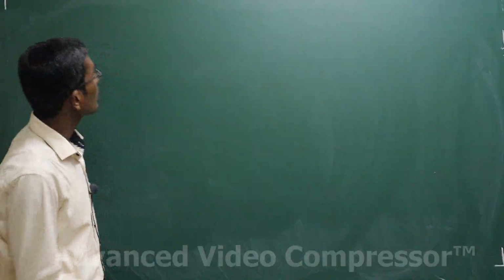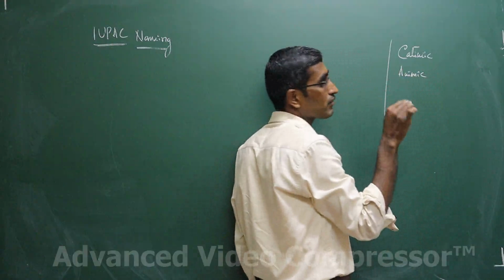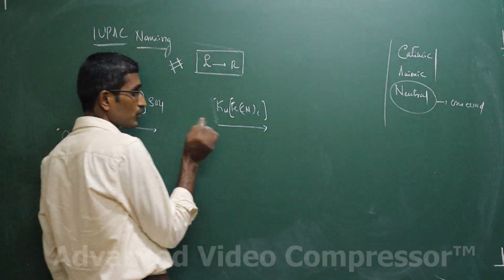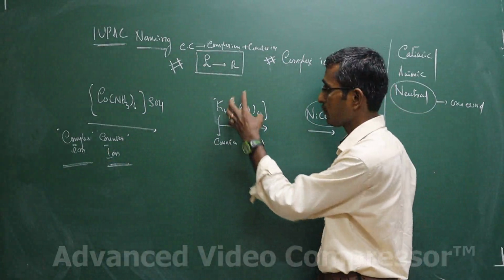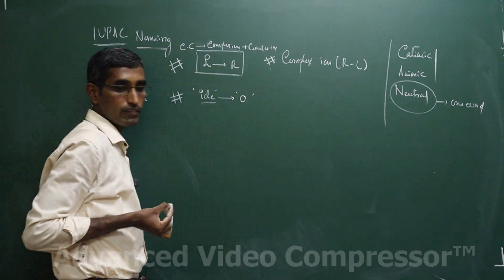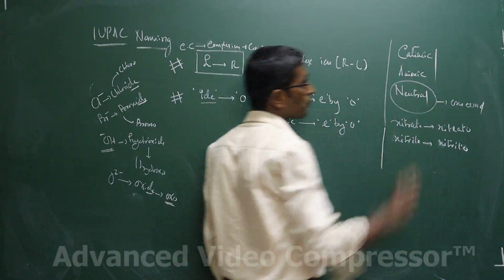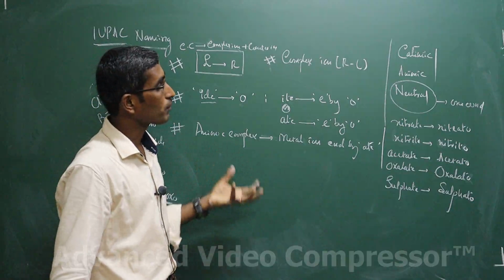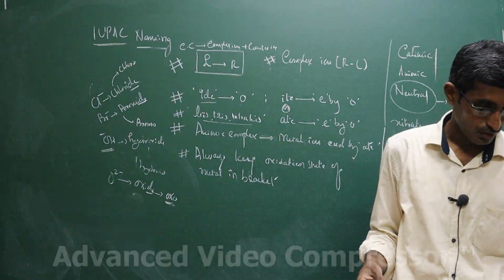Coordination Chemistry -8-IUPAC naming